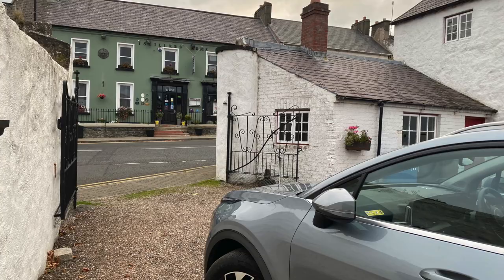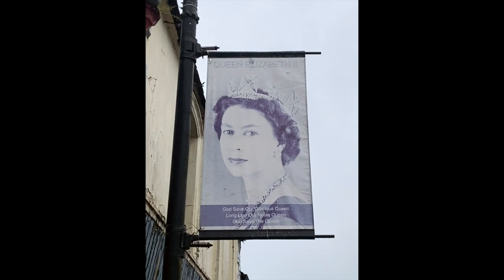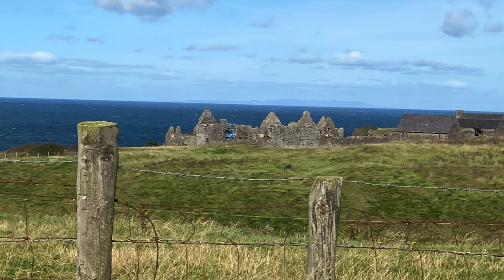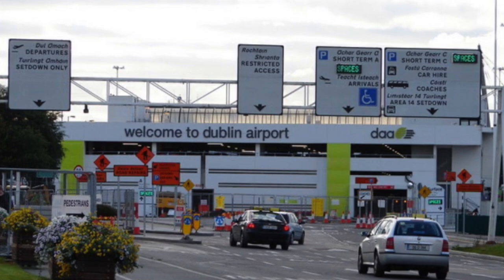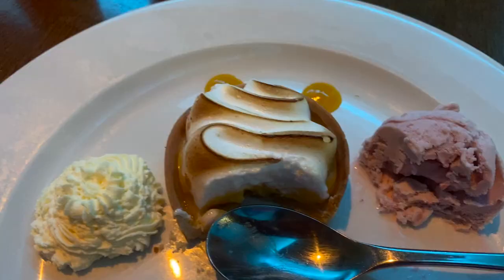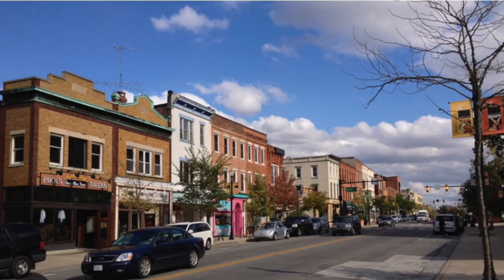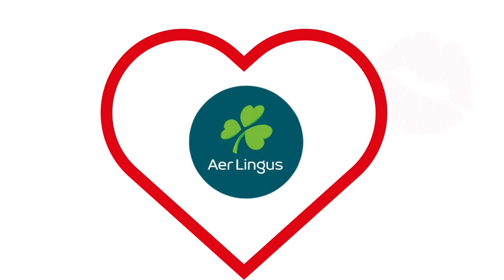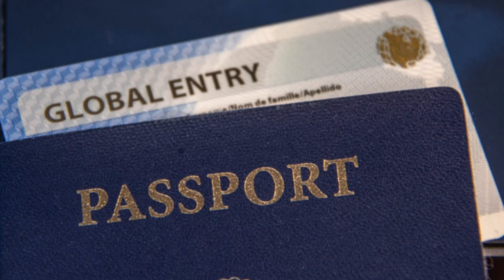Returning from Dublin to US - Our Last Full Day in Ireland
The last full day of our Irish Road Trip, we start by checking out the flowers laid at a memorial for Queen Elizabeth's death, then rush out of the old mill stay in Bushmills to head north and east on the Antrim Coast.

 We'll see Curfew Tower in Cushendall (with a fascinating history!), and pass through the Red Arch Tunnel. Next down the road is the ruins of the picturesque Red Bay Castle. We get hopelessly lost near Belfast Airport, but find our way to the M1, where we cross the Mary McAleese Bridge, one of Ireland's longest cable stayed bridges.

Then we'll head to the Dublin Airport car rental return and wait for the shuttle to the Carlton Dublin Airport.

After dinner and a night at the hotel, we spin into a panic over an earlier than expected boarding time for our return flight to the US! On the shuttle to the airport, we meet Garth Brooks fans from Denmark (Garth Brooks took over Dublin with five shows at Croke Park during our trip) and a bus driver who was also a Garth Brooks concert goer, all of whom lightened our mood.

At the airport's Aer Lingus counter, we met a supervisor who took brilliant care of us, calmed our nerves, and got us through the security clearance and customs process smoothly! We'll cue you in about US Preclearance from Dublin Airport (the source of our earlier boarding time, and link to a video to help you make your way easier than we did.

A little duty-free shopping, one last Guinness, and we were headed home, with Ireland forever in our hearts.

See the links below for more info!

What’s that? – The Curfew Tower, Cushendall…

What’s that? – Red Bay Castle… – Glens Of Antrim Historical Society